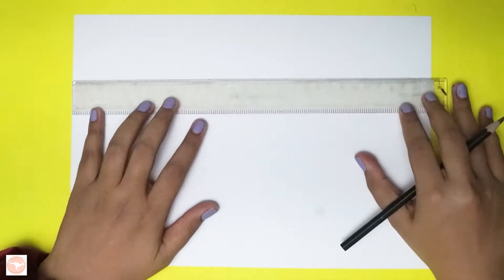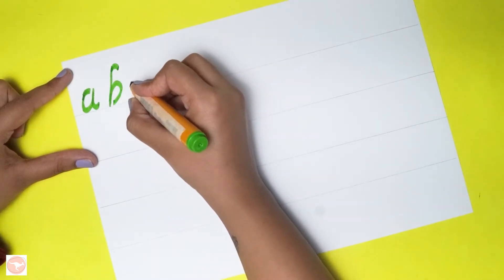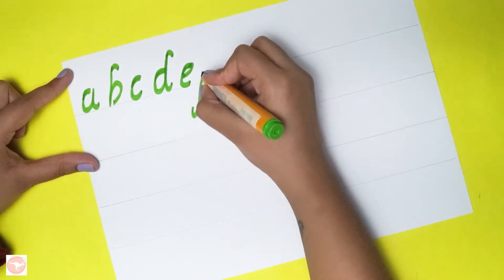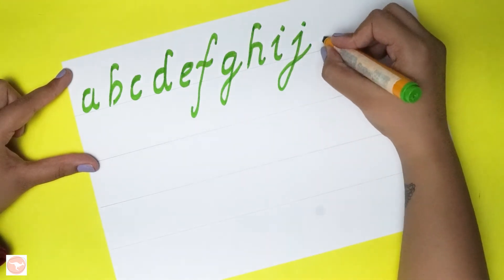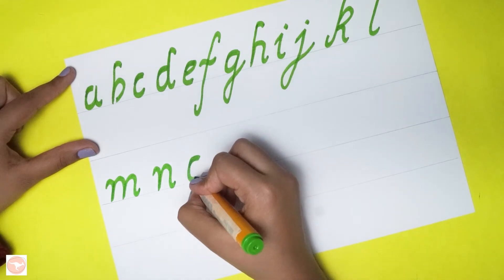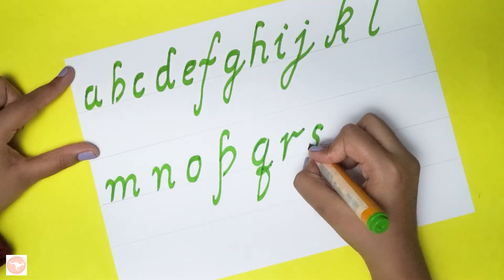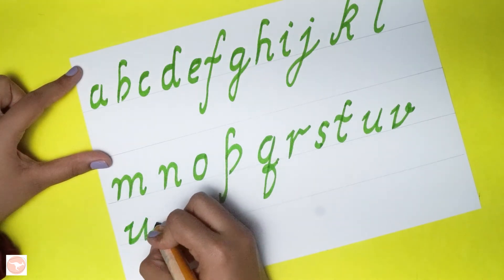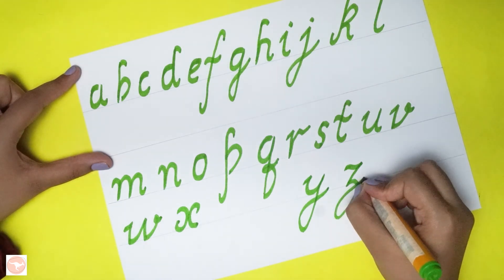Part 2.3 | Calligraphy Tutorials | Kangarookalligraphy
Hello you beautiful (bootiful) people!
So here is the Part 2.3 of Italica Script of the Calligraphy Series: “Kangarookalligraphy” on my channel.
In this video I am going to teach you guys the Small Letters of the script Italica.
So grab your Highlighter pens and a paper and learn with w/ Shwetangi
I am also proving a FREE Worksheet of this video for you guys to practice well, download it from the link below, take a print out and practice. Do not forget to click a picture, post it on your social media and tag my Calligraphy

Links of the material used in the video-
1. Calligraphy Chisel Markers which comes in a pack of 10 different colours from Luxor brand:

Let’s create a positive space together😊